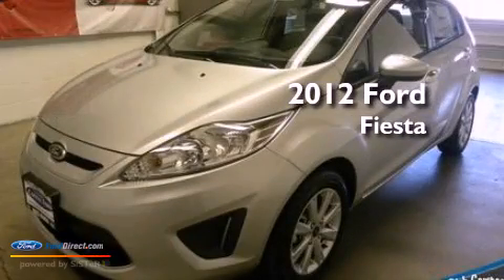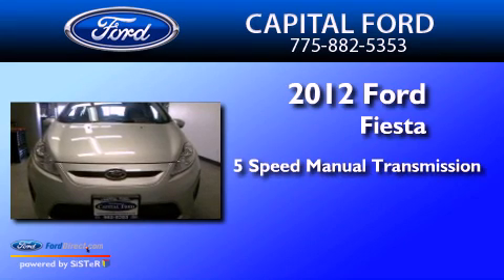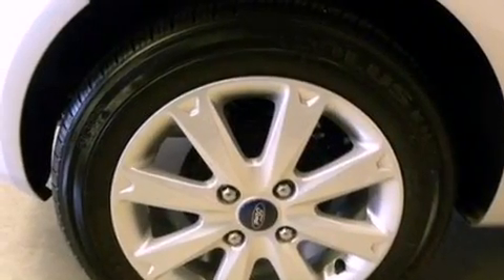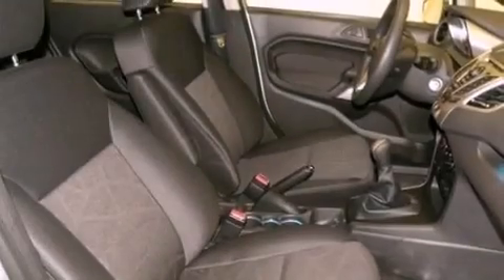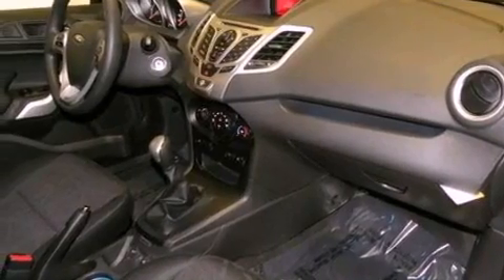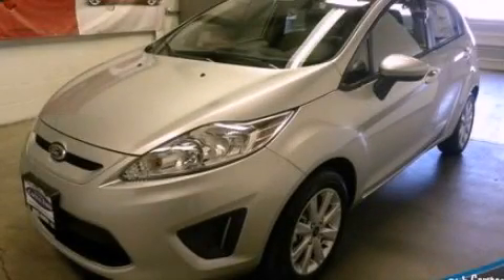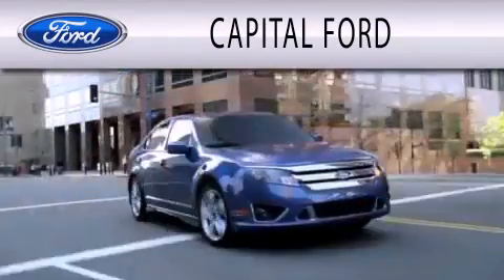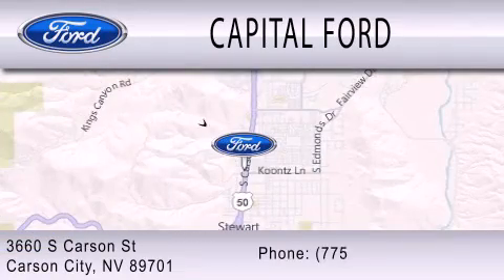2012 Ford Fiesta Carson City NV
Year : 2012
 Make : Ford
 Model : Fiesta
 Engine : 1.6L I4 16V MPFI DOHC
 Trans . : 5-SPEED MANUAL
 Exterior : SILVER
 Miles : 5
 Interior : CHARCOAL
 Stock : 27915